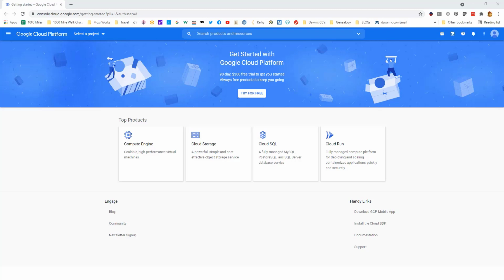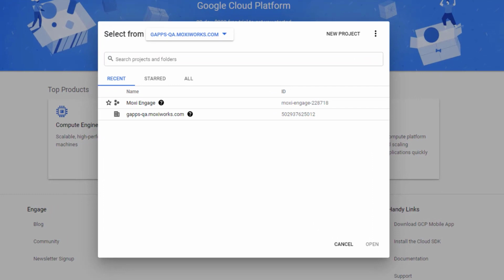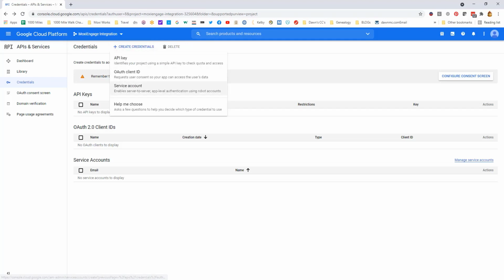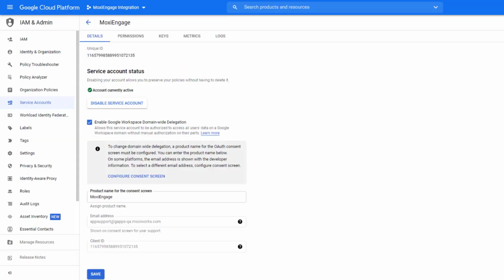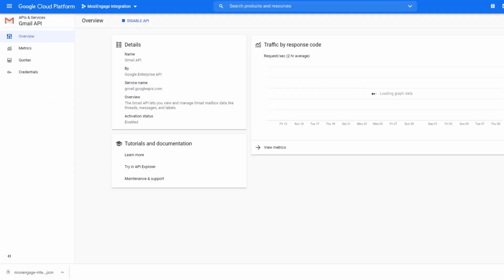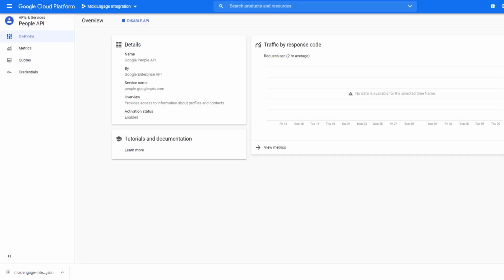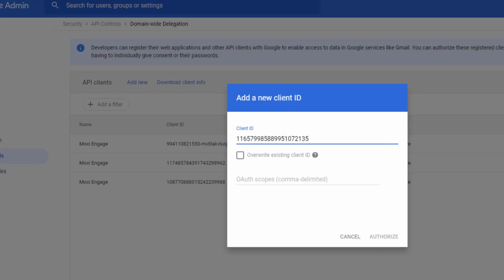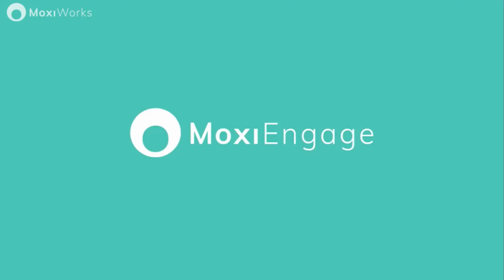MoxiEngage Integration Process using Google Workspace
0:00 - Intro
1:30 - Create Google Service Account Credentials with the “Owner” Role
3:30 - Create a Key for the MoxiEngage Service Account in JSON Format
4:15 - Enable Domain-Wide Delegation for the MoxiEngage Service Account
4:55 - Enable Gmail API
6:00 - Enable Calendar API
6:28 - Enable People API
7:10 - Authorize the MoxiEngage Service Account as an API Client